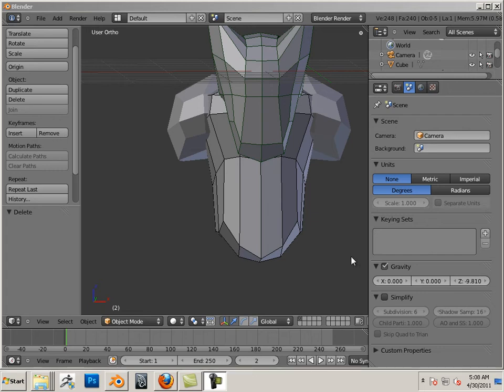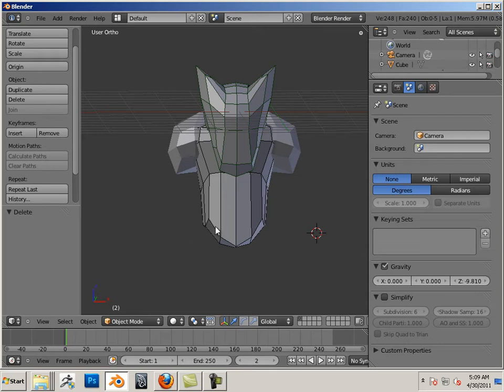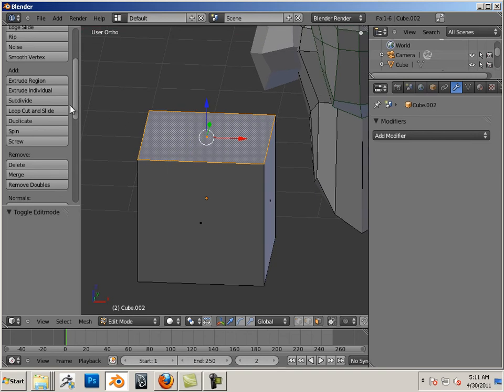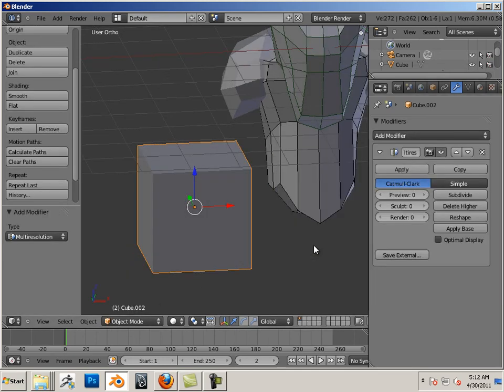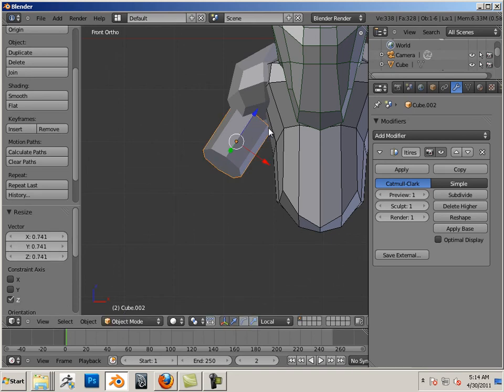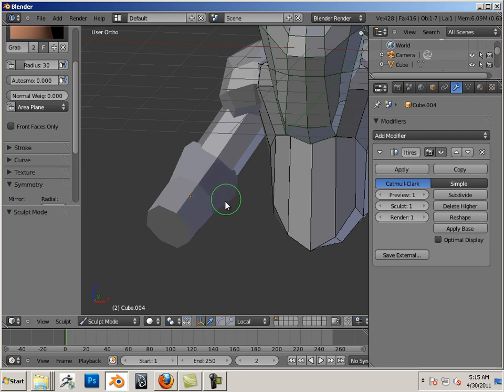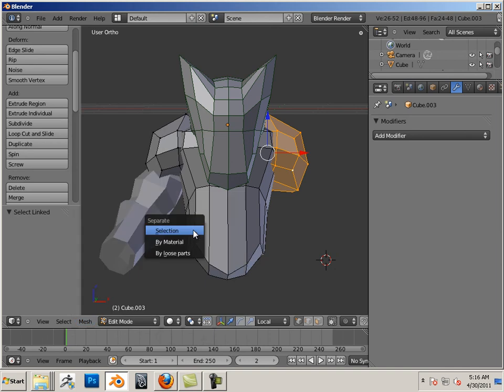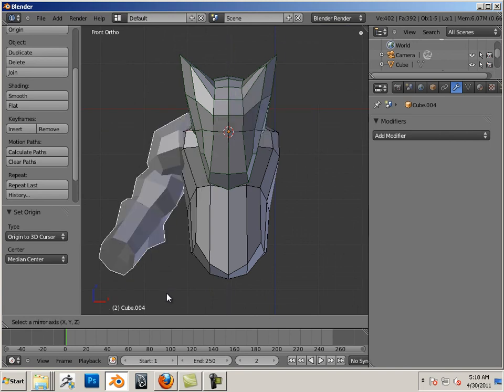0308 Blender (Applying other shapes).mp4